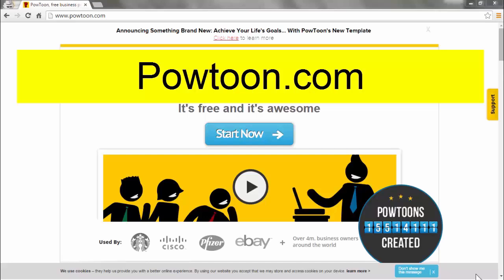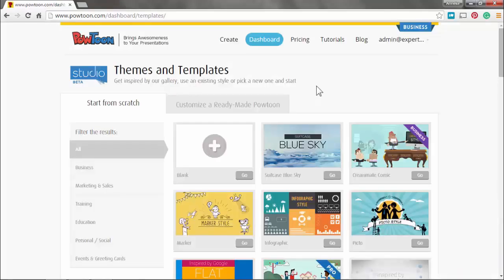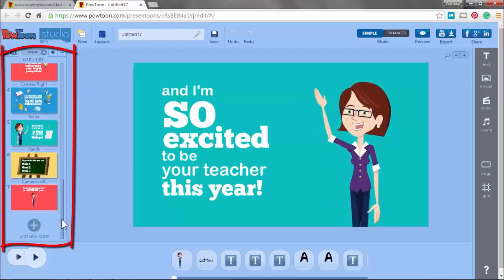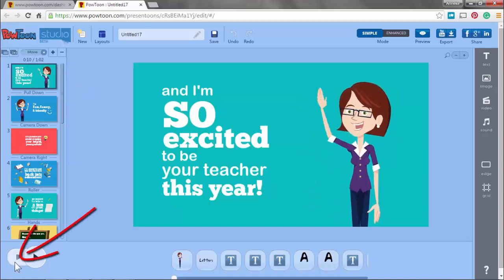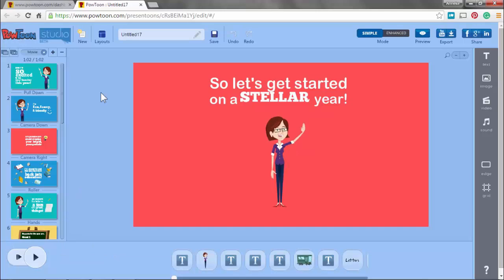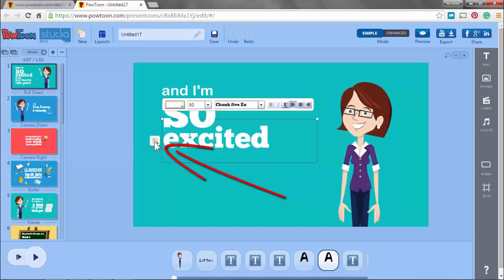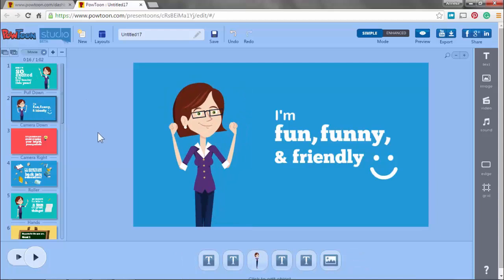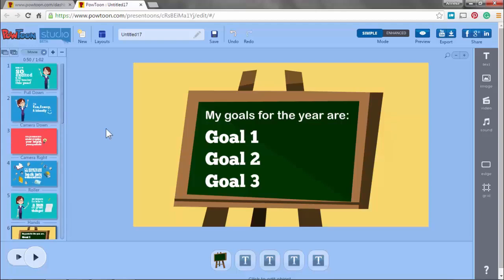How to make an Animated Commercial- Animation Beginners Course -5-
Affordable-  animation- beginners course- animation tutorial- how to-  create animated video-5-

Animation for beginners 1: Have your animated promo today!

25 raving reviews, over 600 students are practicing, join us now.

Step by step, excellent for the complete beginner
Over the shoulder video lessons, you can not get lost
Instructor comments on animations you send in, each and every one of them
Uses only examples and templates from the free version of the animation software

"So much fun! I had no idea animation could be so easy! This fun course will help you break through any mental barriers stopping you from getting started with animation. Really, anyone can do it, and it's SO much fun! Go through the challenges with Anneke and create your first animation today, you'll be so glad you did :)" Jessica Barst

This Animation for beginners course has only one Goal

To get you to make your first animation!

If you are camera shy, if you hate videocamera's, if you don't have the time to learn a complicated video program or an animation program with a steep learning curve, then this course is for you.

" Easy to follow, relevant. I am so pleased, as I was able to create a usable animation right on the first day. Thank you so much!" Karen Young

Join now, this course Animation for beginners 1 is your chance to start with animation the easiest way. If this is not true: 30 day money back, no questions asked!

http:// AnnekeCamstra.com (for a free video course!)

Animation for beginners 1 is part of a series of 3 Animation for beginners courses.